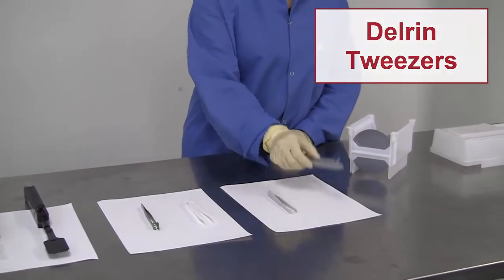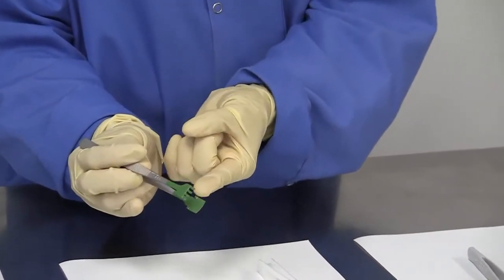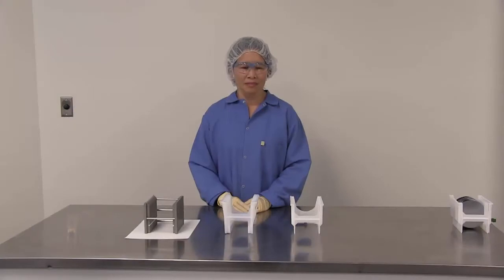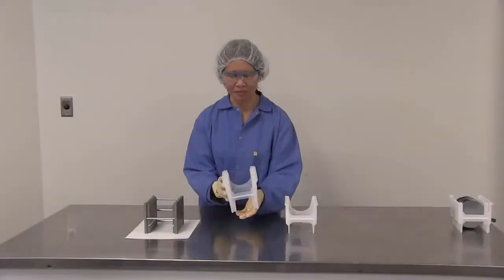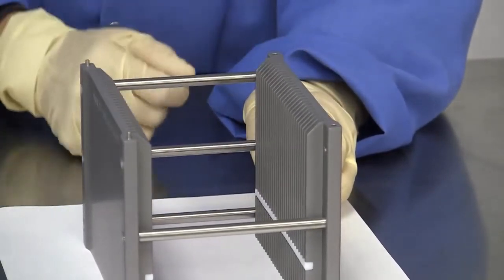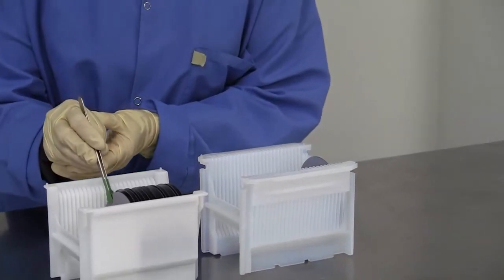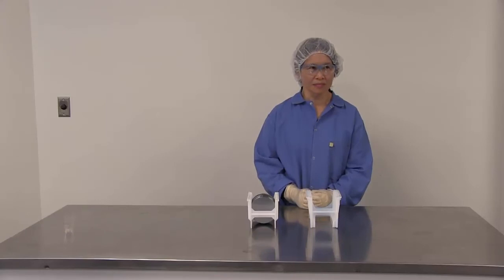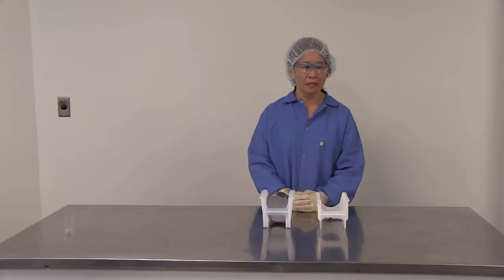Wafer Handling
Wafer handling using tweezers, vacuum wands and cassettes hosted by Stanford Nanofabrication Facility staffer, Mary.